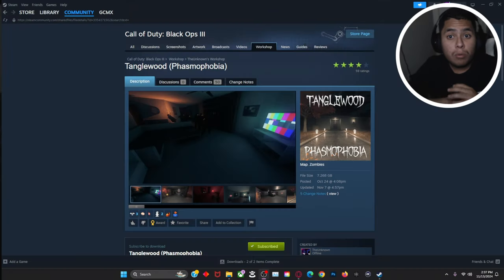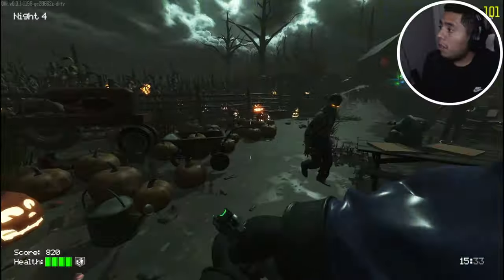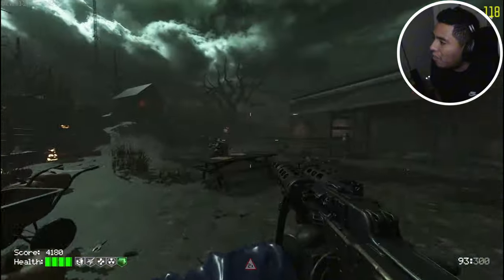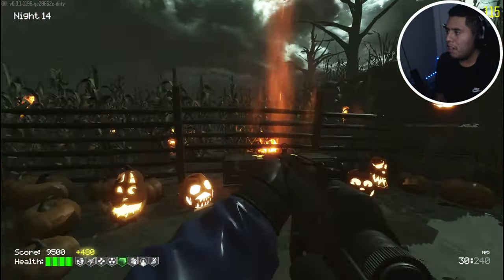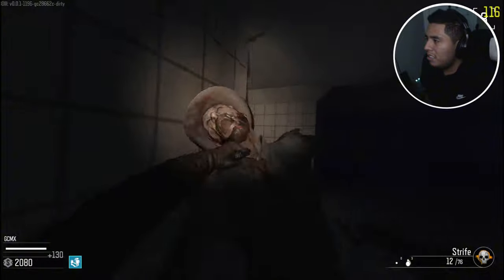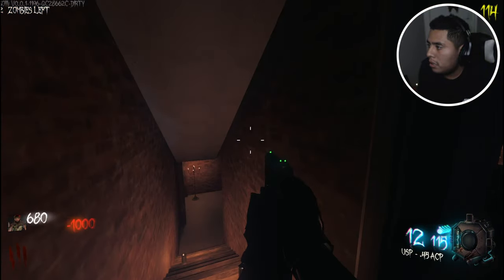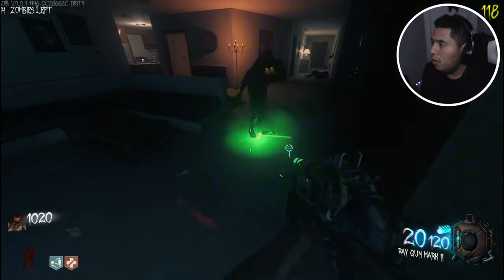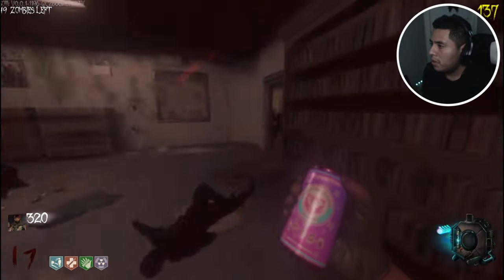I Found One of The Scariest Maps In BO3 Custom Zombies...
Hey you guys I have uploaded another video & thanks for voting on my recent poll today guys y'all are such a great Community man I feel like I really wanna build a fanbase in the future because how respectful y'all are it really means a lot to me honestly so we are playing some Black ops 3 Custom Zombies Maps I did really enjoy these 3 Maps I played man they were so fire that I even liked shoutout to the devs that really worked hard on these maps because They gave me a lot of enjoyment honestly bro I am still gonna rock with my grind keep going chase your dreams I know life can be tuff but we still don't give up bc that's how much I really work hard for but yea that's enough yapping here I am gonna stop my yapping here y'all better go drop 25 likes in this banger video for today i see y'all in the next upload & enjoy the show.

-- Road To 6K On the Run --

I really did enjoy these 3 Maps they were Epic & Scary all of them 10/10 man best Maps I played in Black ops 3

Chapters:
00:00 - 03:06 INTRO
03:06 - 23:10 MAP 1 BO3 ZOMBIES MAP
23:10 - 31:00 MAP 2 BO3 ZOMBIES MAP
31:00 - 45:05 MAP 3 FINAL BO3 ZOMBIES MAP
45:05 - 45:28 ENDING
45:28 - 46:24 OUTRO